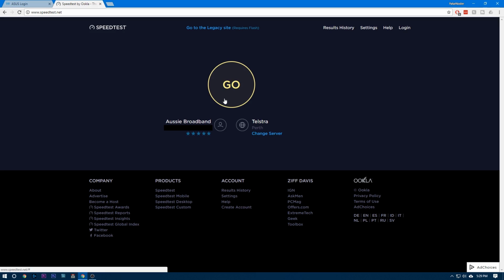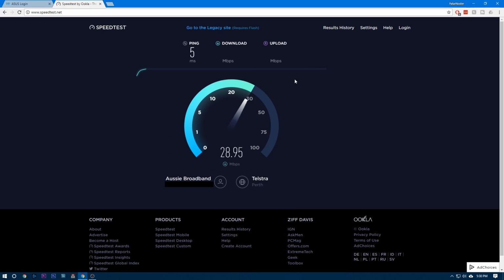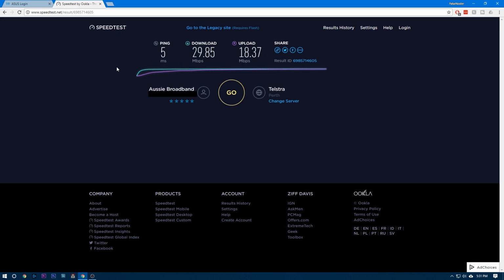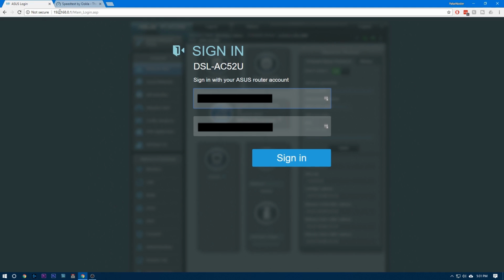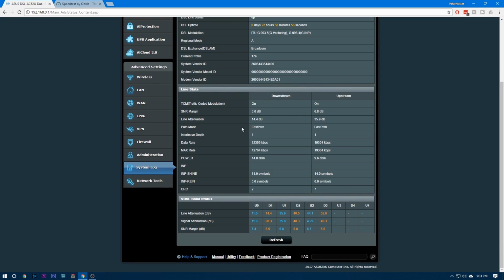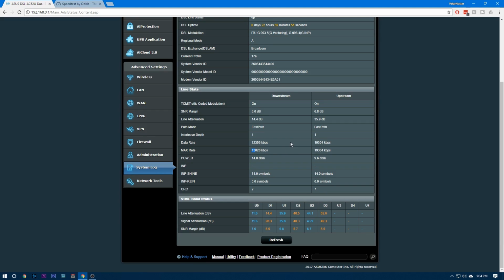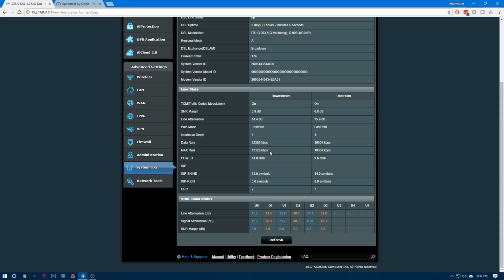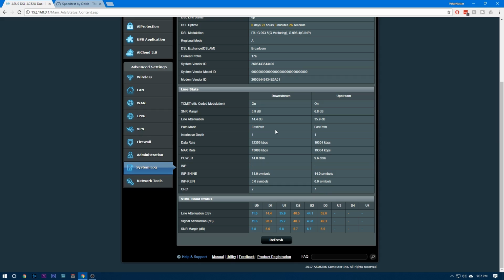Is your ISP lying to you? | Find out your NBN Co Max speed | Tech Man Pat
Here is some guidance on how to find your max speed on your NBN Fibre connection.

Before you pay for a speed package check what is the max speed your line can get, so you don't get ripped of by your ISP who won't tell you.

Hey!